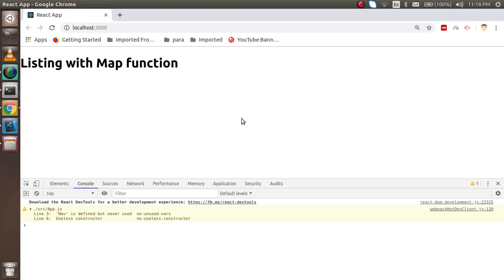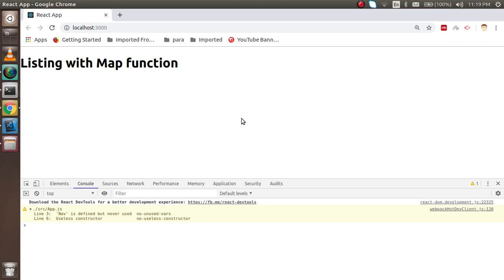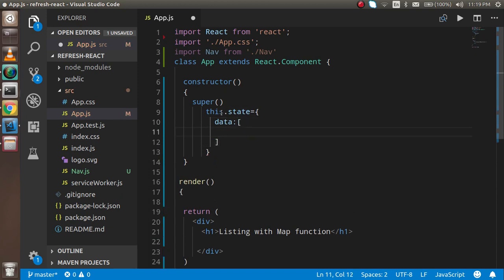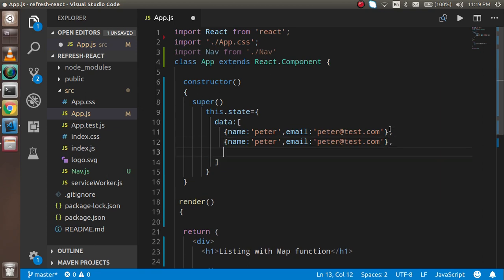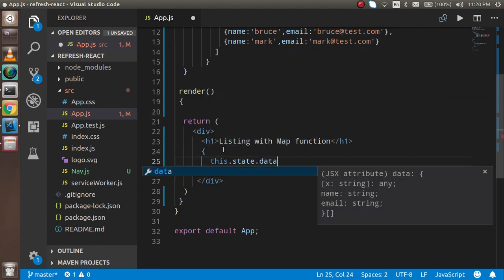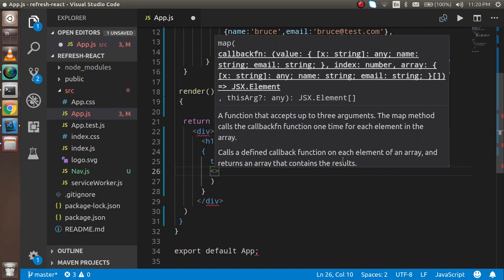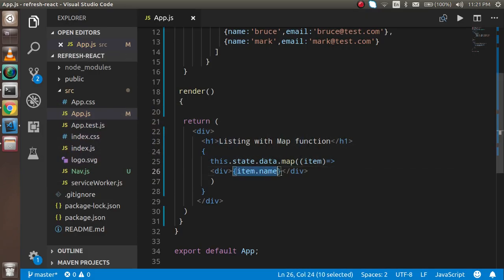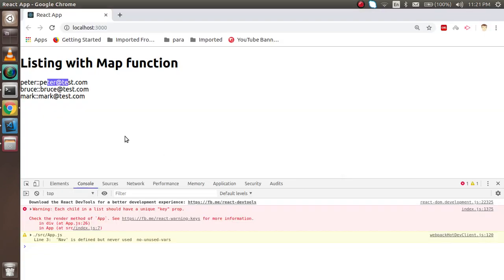Reactjs 16 tutorial #12 Listing and loop with map function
IN this Reactjs 16 tutorial we learn how to make a listing of a loop with map with simple example.
we make a json data and then iterate it with map  function,